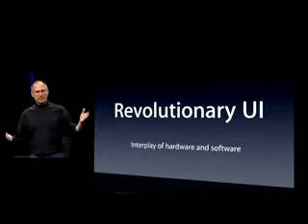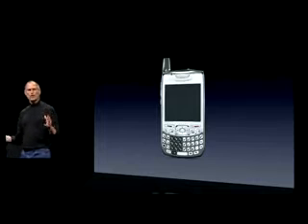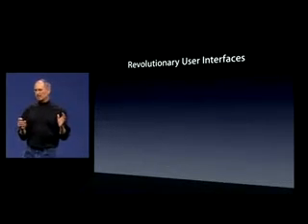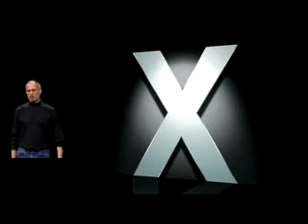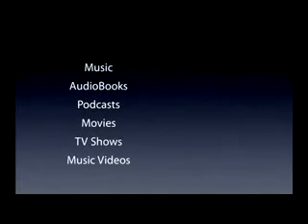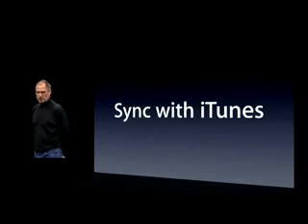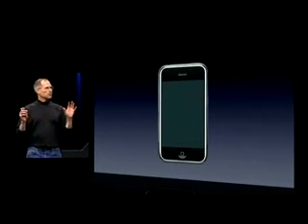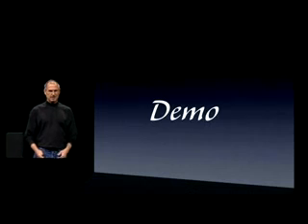Macworld_San_Francisco_2007_Keynote_Address_part_4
later